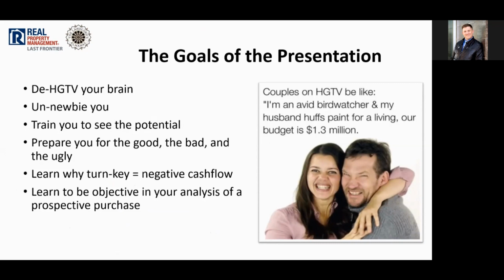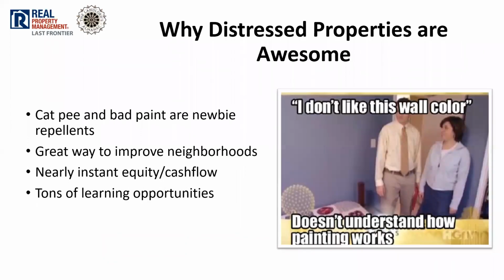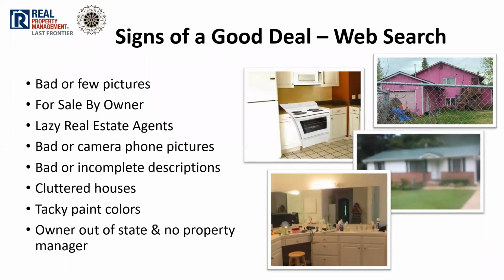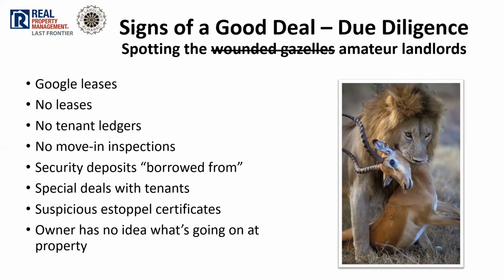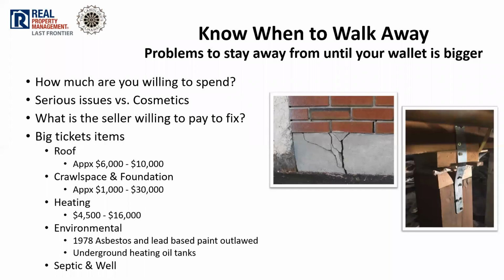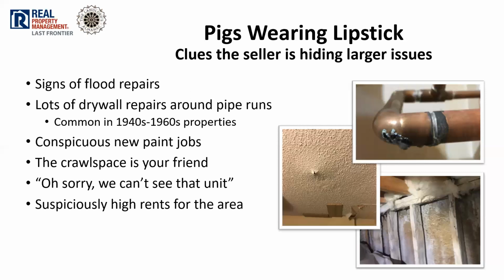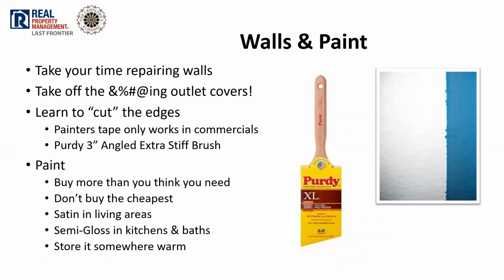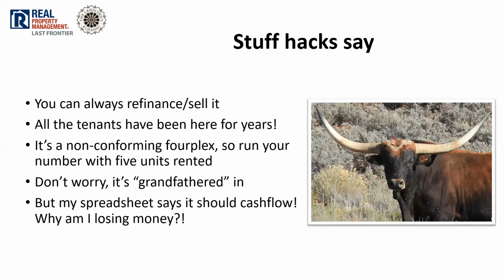Cat Pee Smells Like Money - Why the real money is made buying the properties others are scared of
This video is great for starter landlords looking to purchase their first property with little to no down but without finding themselves in a negative cashflow position on day one.  Presented by a professional property manager and home inspector.

Key learning points:
-  Learn how to identify the potential while looking past the bad smells and cosmetic issues
- Why move-in ready almost always means negative cashflow
- Realistic trade-offs and the decision triangle of purchasing a rental
- Why distressed properties are awesome
- What to look for in neighborhoods
- What to look for when searching the web or MLS
- What to look for doing your drive-by's
- How to prepare for and conduct a thorough walkthrough
- How to spot the amateur landlords and the good deals they may present
- When to walk away from bad deals
- Tips for renovations that will last vs the baloney you see on HGTV
- Myths and BS to watch out for when buying a rental

Real Property Management Last Frontier
RPMLastFrontier.com

TheLandlordsAlmanac.com